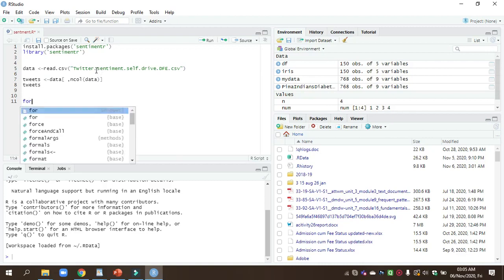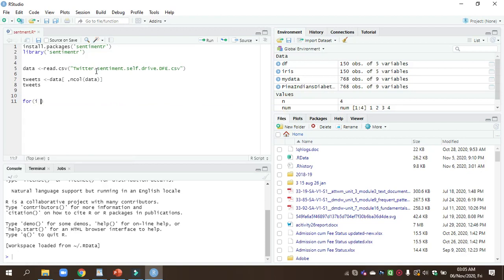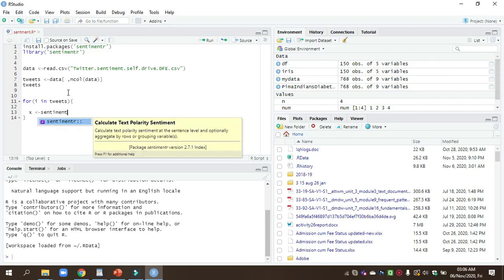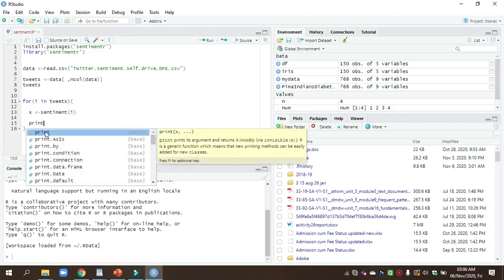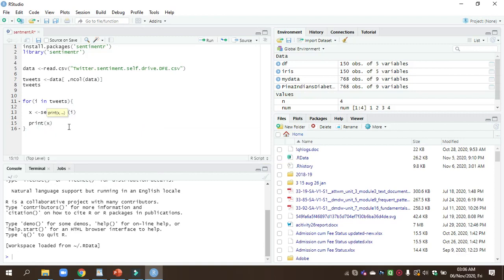sentiment analysis of Twitter Data